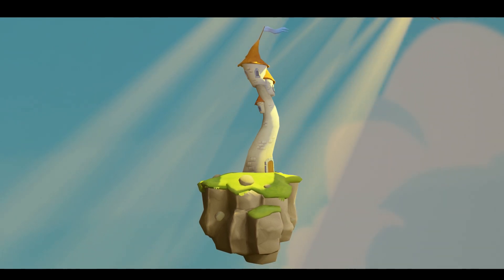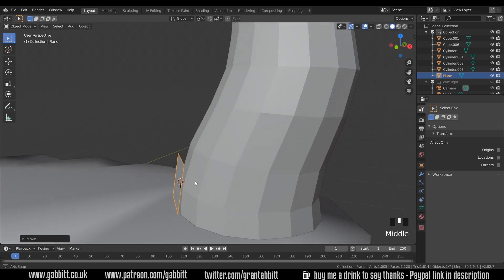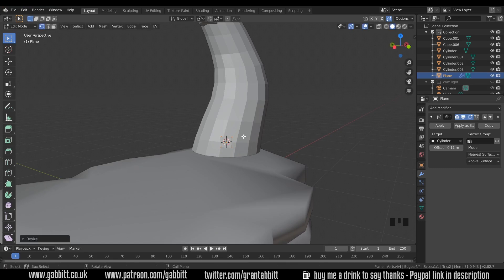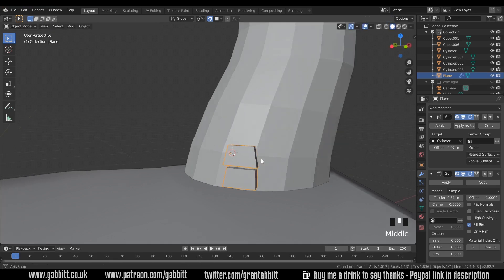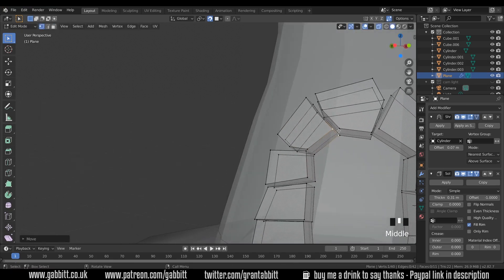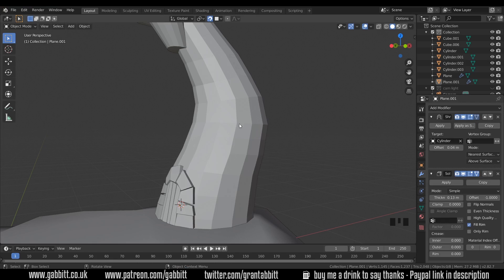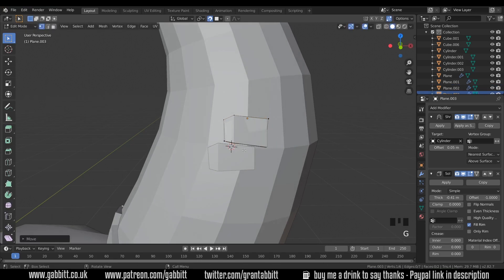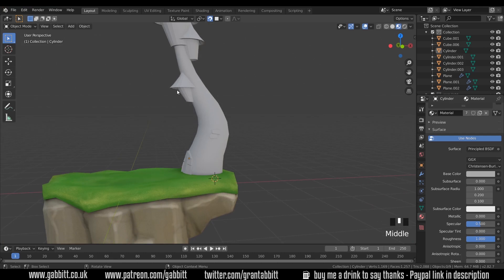FANTASY CASTLE | Part 5 | Windows and Doors | Beginner Course | Blender 2.8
In this series we will be delving deeper into 3d artwork. Focusing on making our assets and models suitable for games. This time we are making a fantasy tower / castle. This can be hand painted or low poly i will explain both methods. We will be going through lots of techniques which will build our skills form previous courses.

this episode looks at making the windows and doors.

Display Tablets
*My Favourite*
VEIKK VK1560